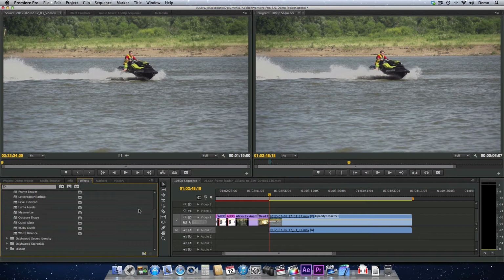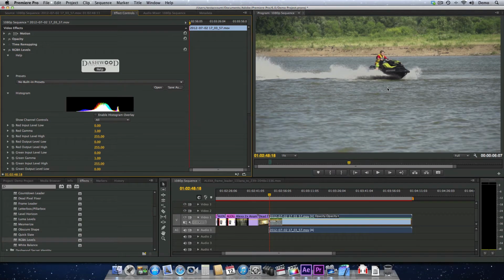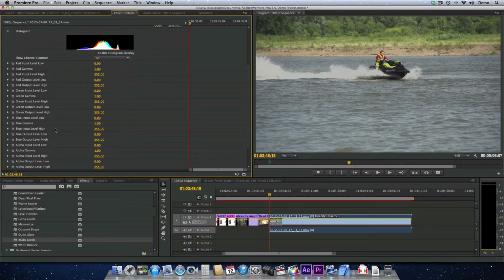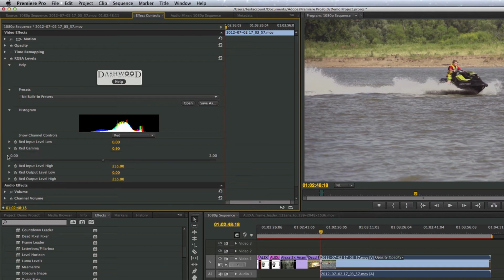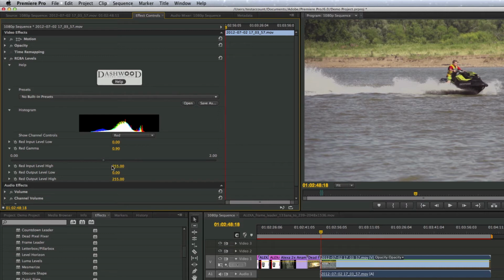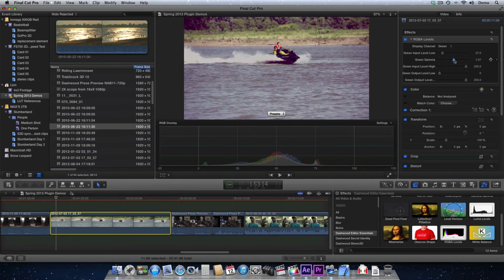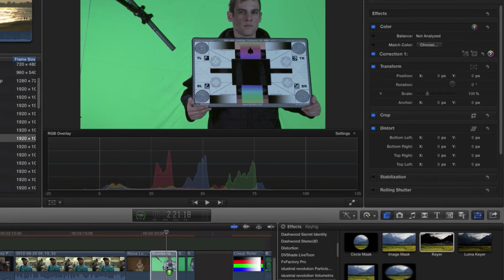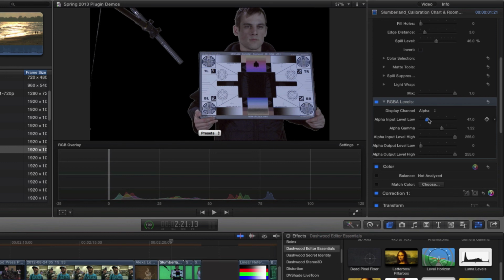RGBA Levels Tutorial - Dashwood Editor Essentials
Control input/output levels & shift gamma using the exact same parameters you are used to in Photoshop. Individual channel controls are available for Red, Green, Blue and Alpha.  Most hosts also support histogram display.